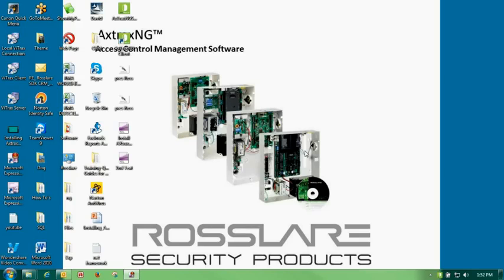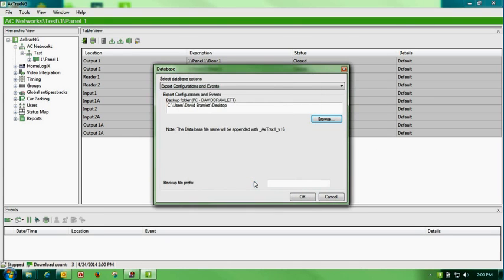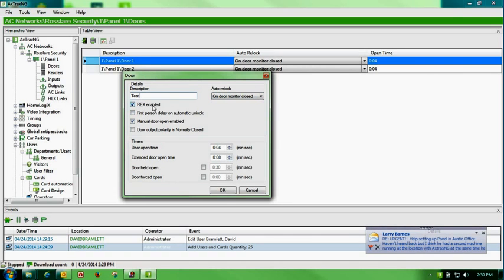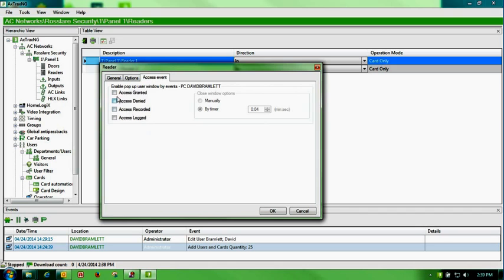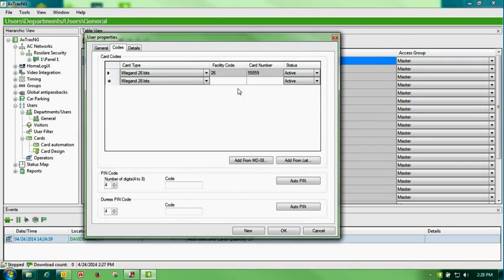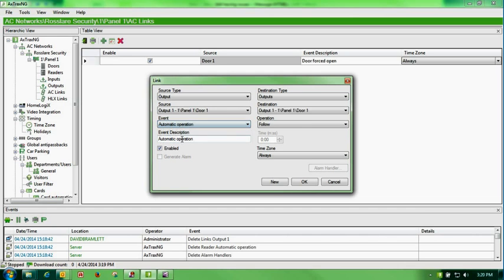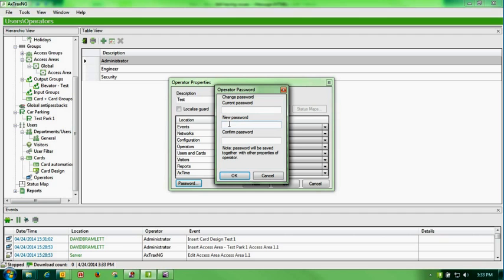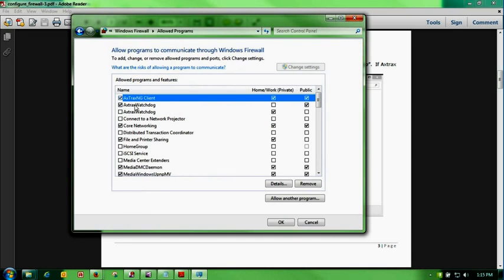AxtraxNG Overall Design of Software